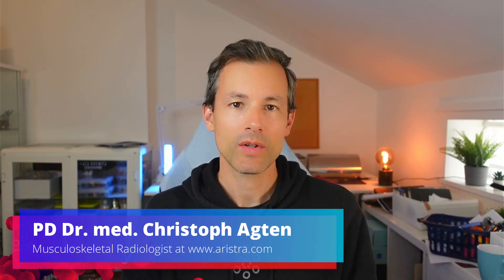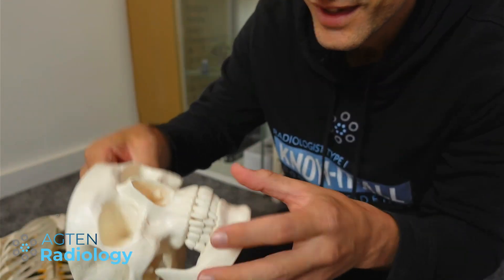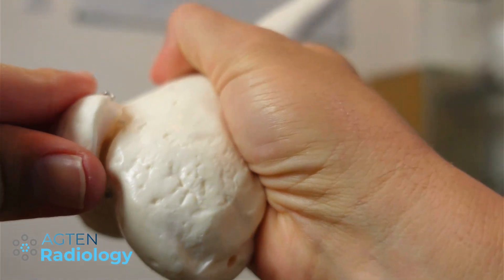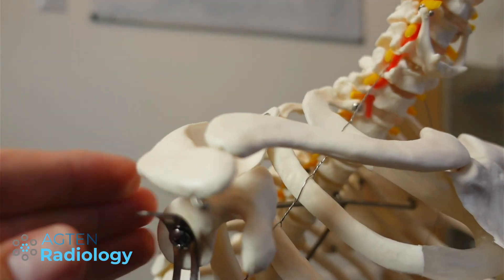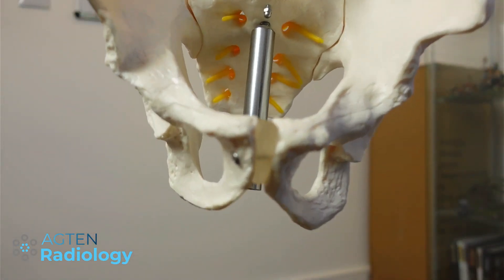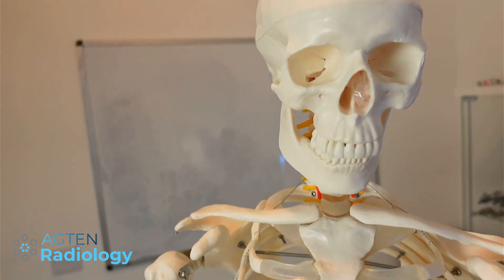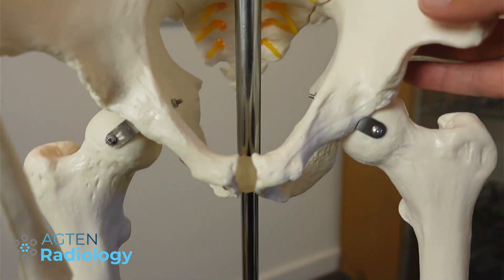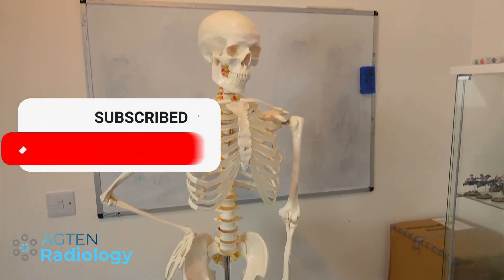Full-size Skeleton Unboxing and Assembly by Radiologist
7CzzhW9

📚 Join 2k radiologists in my free MSK community subqZlo